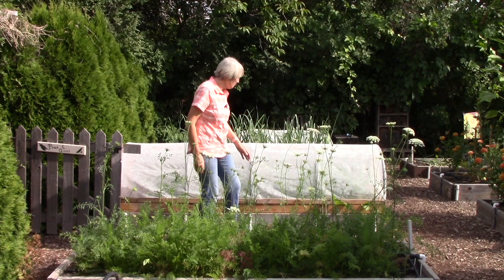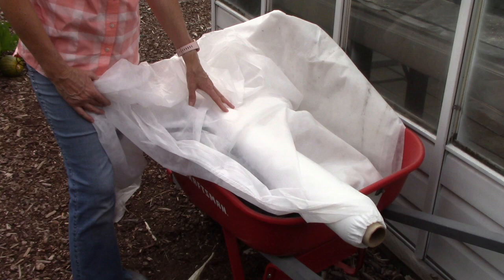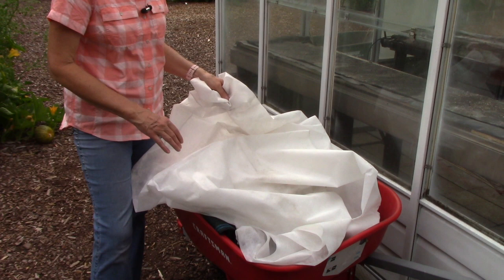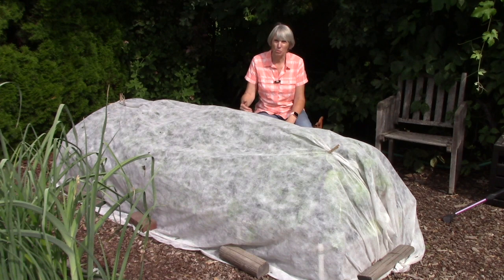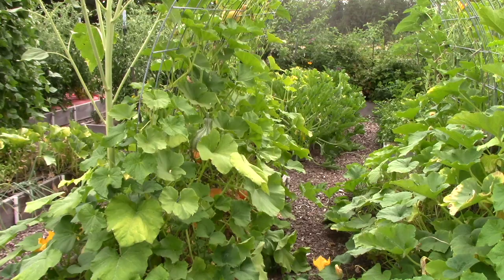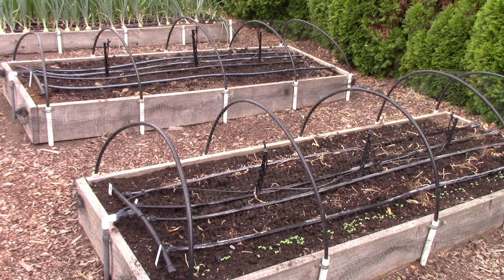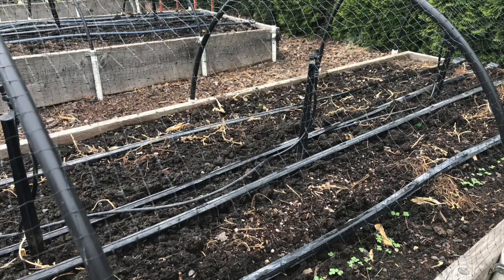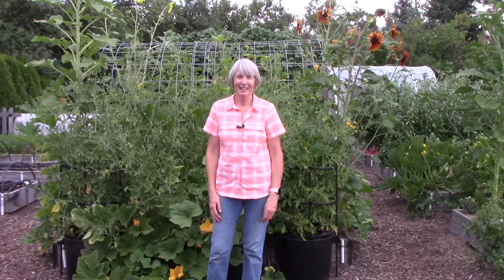Row Covers for Your Garden: Everyone Can Grow a Garden (2021) #32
Garden author Susan Mulvihill explains about the different types of row covers (floating row cover, bridal veil netting, shade cloth and bird netting) and how to use them in this helpful video. From Susan's in the Garden, SusansintheGarden.com.

Susan gardens in Spokane, Wash. While most of the area is in hardiness zone 6, her garden is in a microclimate, making it zone 5b.